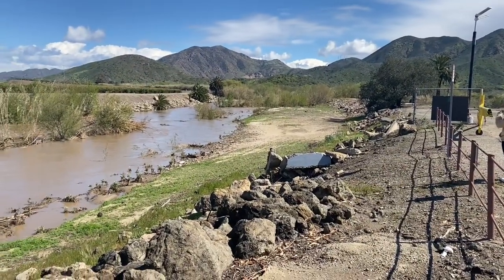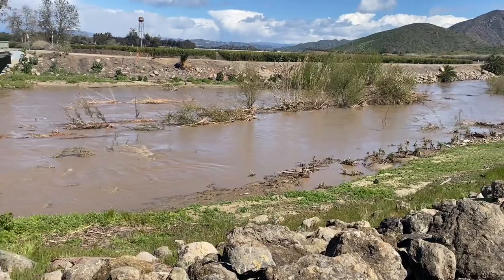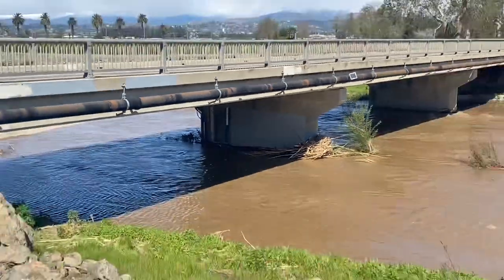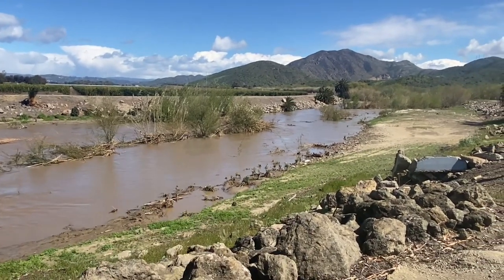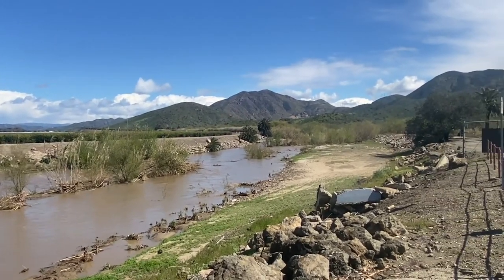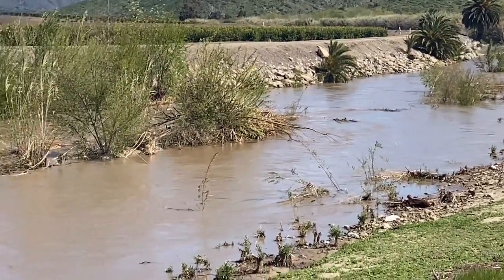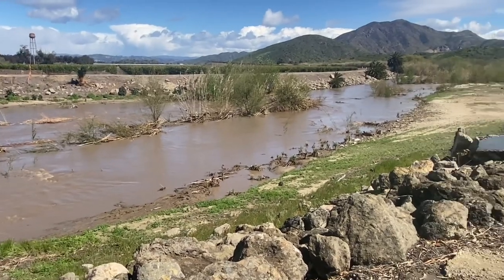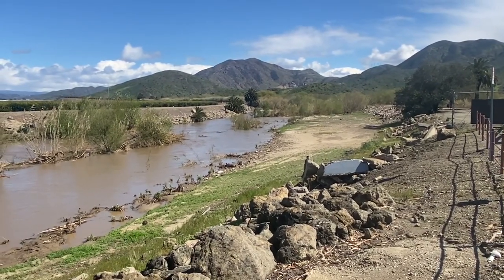Calleguas Creek Post Rains-March 2023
This was the scene late morning on March 1, 2023 near the Camarillo Street bridge at Cam Park (aka University Park on the campus of CSU Channel Islands in Ventura County, California. This recording was made after several days of heavy rains.  The past 24-hours alone saw the areas in the watershed receive more than 0.5" of rain).